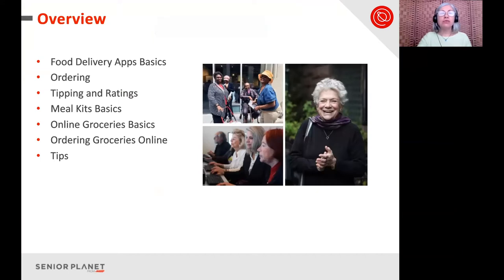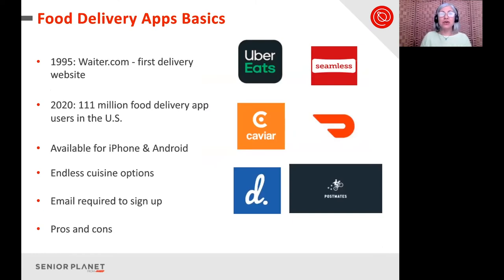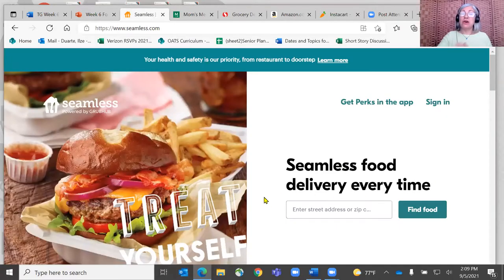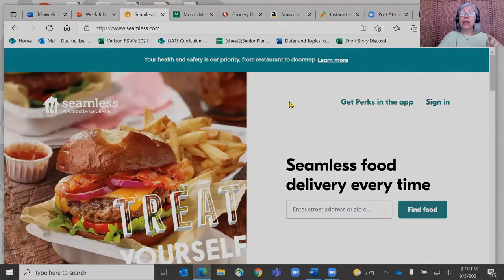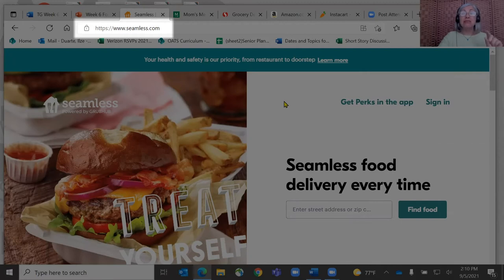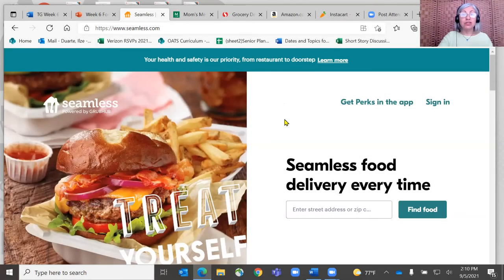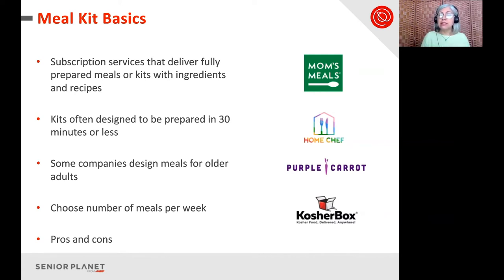Digital Essentials: Food & Grocery Delivery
Older Adults Technology Services (OATS) and Senior Planet from AARP are excited to have offered a free 6-week online course and resources for caregivers age 60+ and recipients of care to help navigate and understand the digital world. This course is part of a CDC Foundation project, utilizing donor funds from the flexible COVID-19 Response Fund, and designed to help older adult caregivers and recipients of care during the pandemic and beyond.